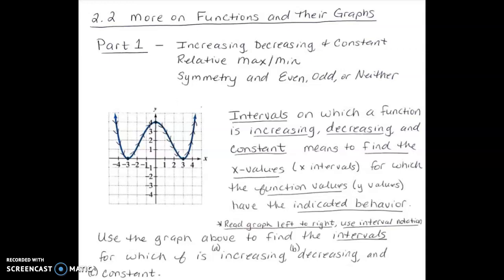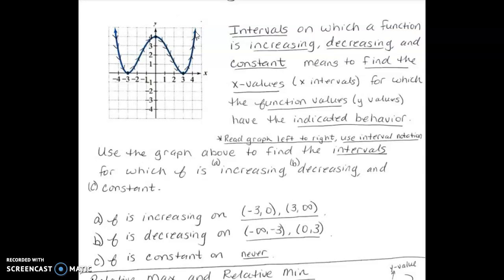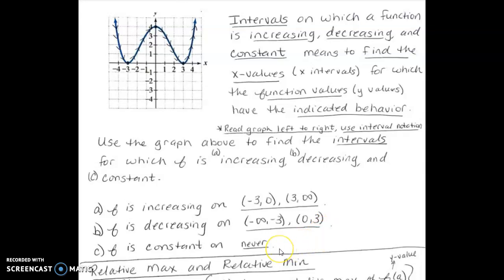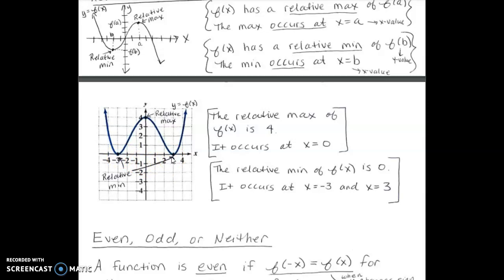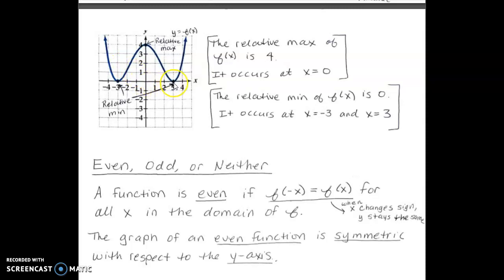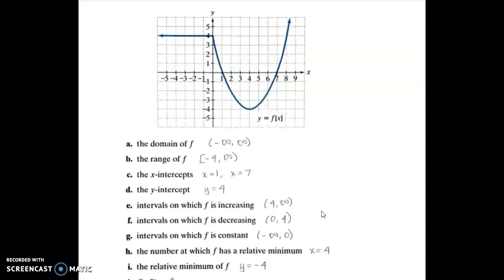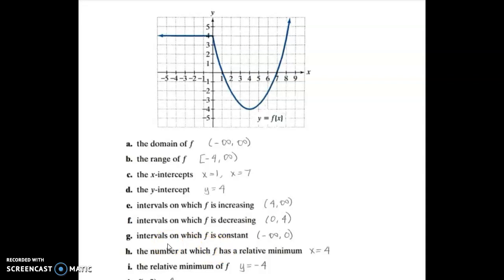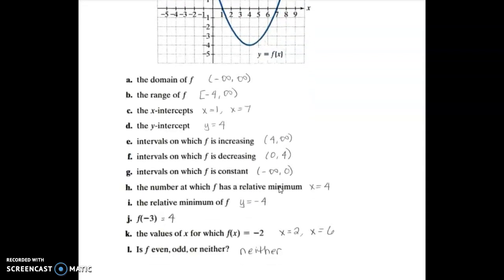112 - Section 2.2 - Part 1